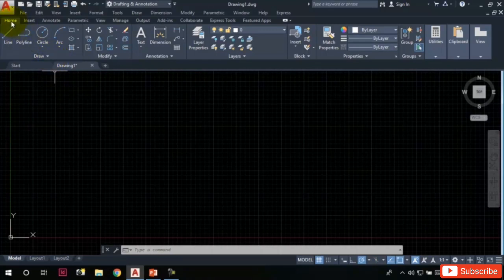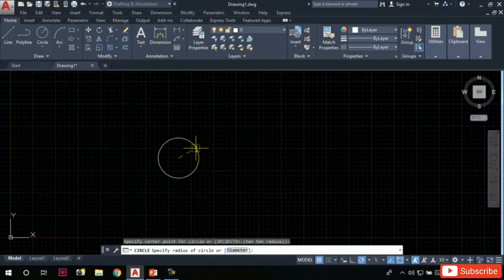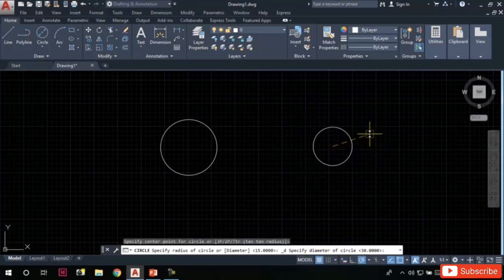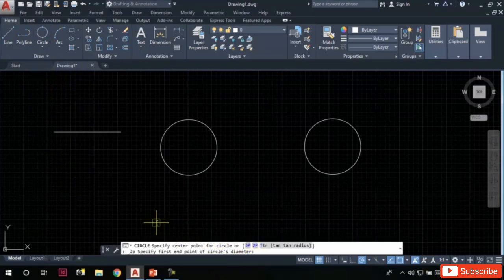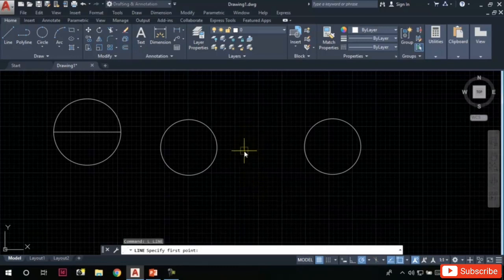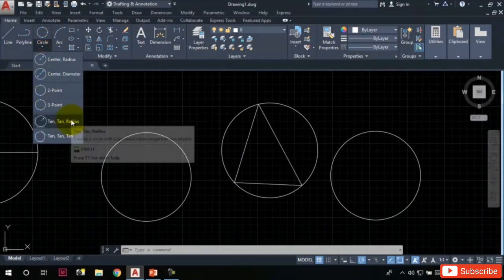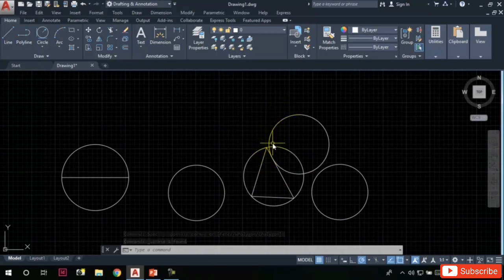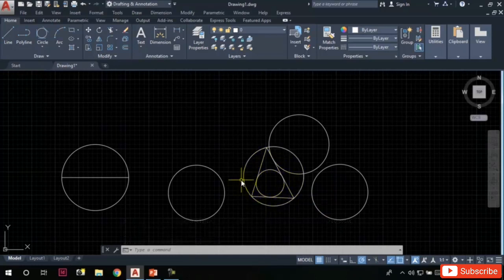Drawing Circles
This online course contains a detailed explanation of AutoCAD  commands and their applications to solve drafting and design problems. Every command is thoroughly explained with the help of examples and illustrations. This makes it easy for users to understand the functions and applications in the drawing. After going through this course, you will be able to use AutoCAD Commands to make a drawing, dimension a drawing, insert texts and blocks in AutoCAD Software.

This course covers basic drafting and designing concepts such as dimension principles, and assembly drawing that equip the users with the essential drafting skills to solve problems in AutoCAD.

In this course, special emphasis has been laid on the usage of AutoCAD tools so that it serves beginners to understand the functions of the tools and their applications in the drawing.

Salient Features of this Course:

Brief course consisting of 18 video lectures that are organized in a pedagogical sequence.

Detailed explanation of all AutoCAD commands and tools.

After going through this course the students will be able to understand basic concepts as well as tools and commands in AutoCAD.

Anyone with basic learning abilities can go for this course.
Who this course is for:

School students, engineers, designers, architects, interior designers, diploma holders.